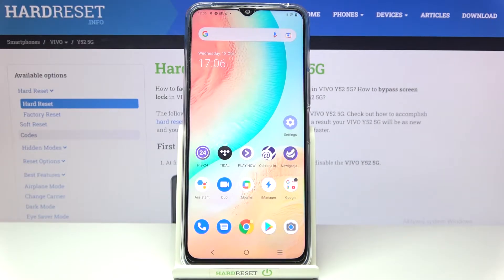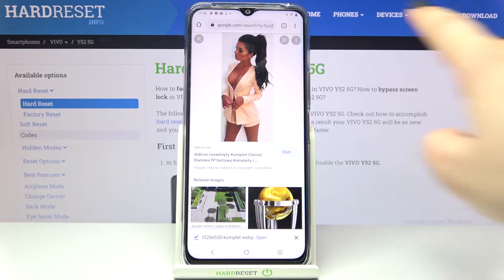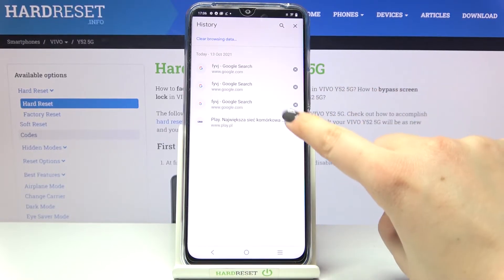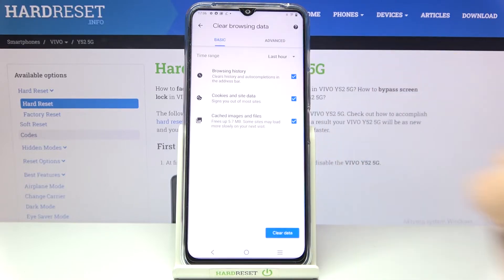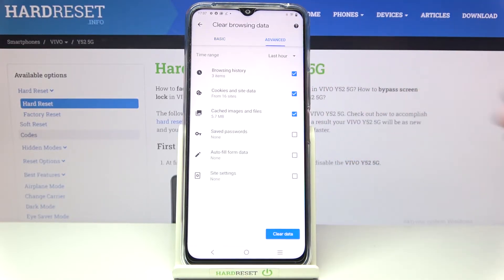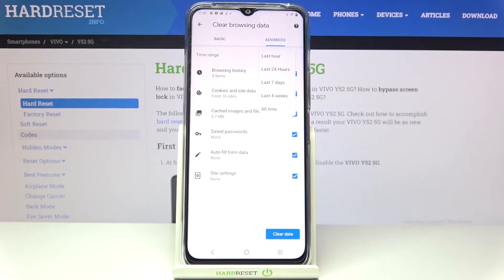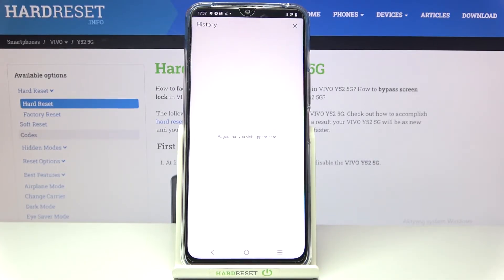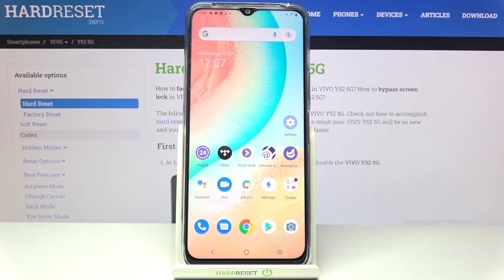How to Remove Browsing History on Vivo Y52 5G – Clear History Search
Hi there! By default, browsers store both your searches and information about the pages you visit on your Vivo Y52 5G. This is usually convenient: you can repeat the action without re-entering the search parameters. It may be necessary to delete browsing history, if a lot of unnecessary information has accumulated in your Vivo Y52 5G history - or if several people use one browser. Deleting information about the pages that you visited on the Internet will take a couple of seconds. Regardless of which browser you use, if you need to clear your browsing history, you can do this in just a couple of clicks. To see how you can do that quickly, just open our video tutorial, and repeat our Specialist actions.

How to Clean Search History on Vivo Y52 5G?
How Do I Find Browser History on Vivo Y52 5G?
How to Delete All Browsing Data’s in Vivo Y52 5G?